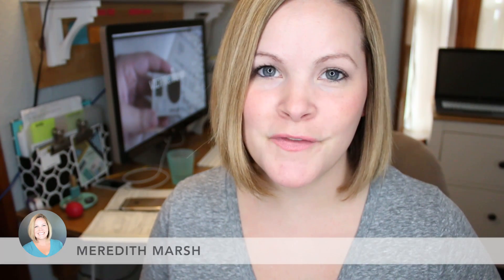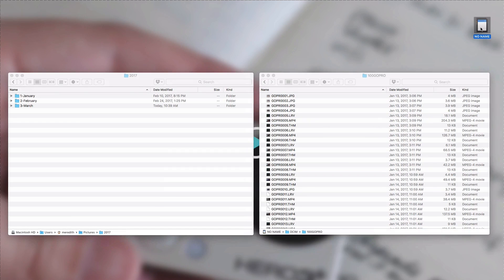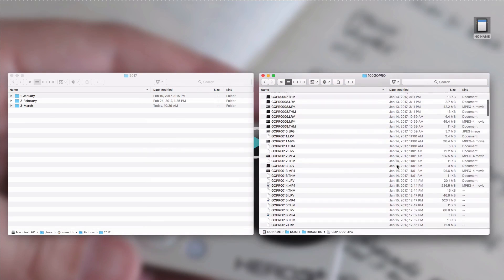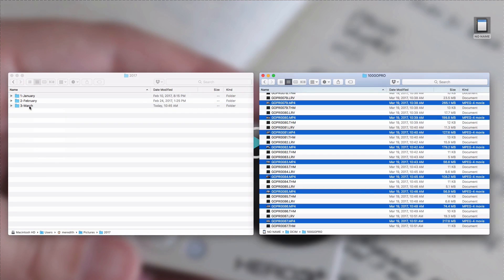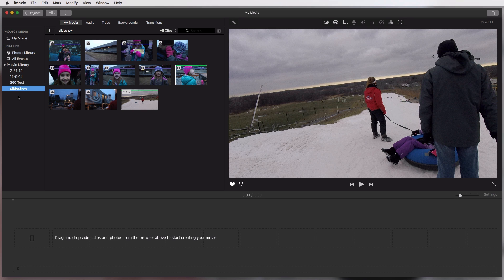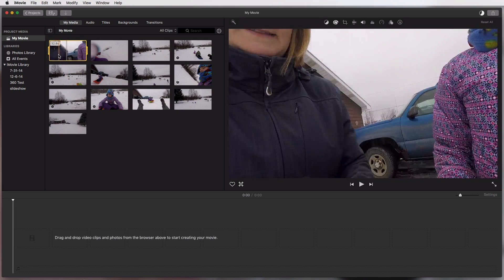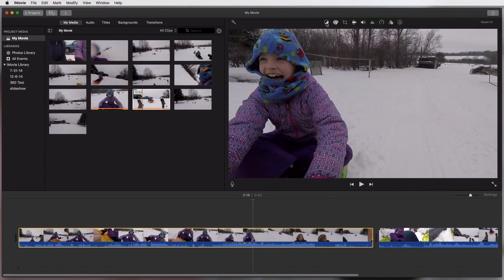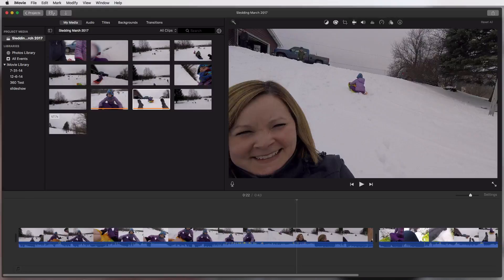How Import GoPro Clips to iMovie and Set up a Project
In this tutorial, I'm going cover how to get started with iMovie on your Mac, including how to import GoPro clips to iMovie and how to set up a project in iMovie. This is a tutorial for anyone brand new to editing videos with iMovie on your Mac!

👀 ABOUT ME